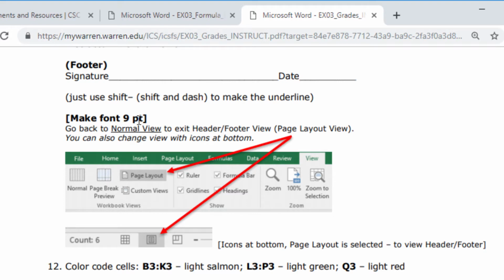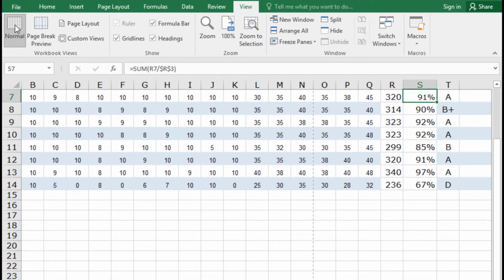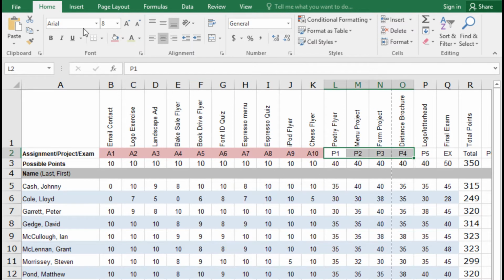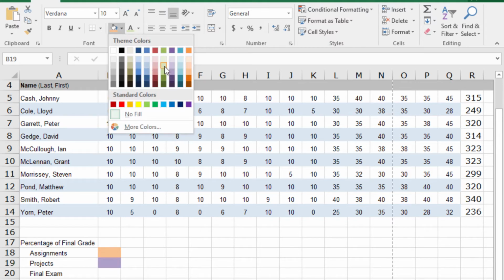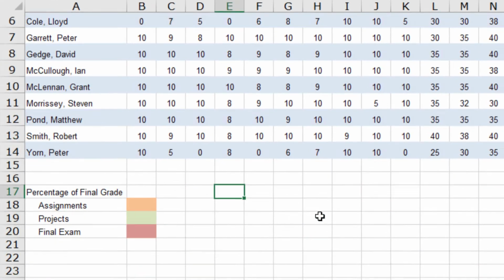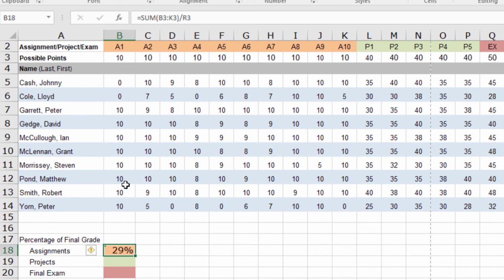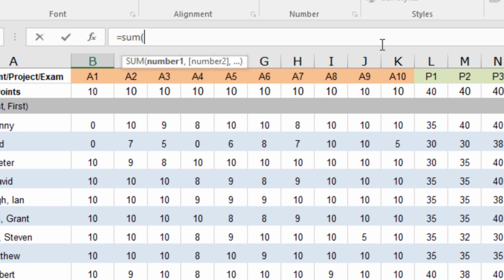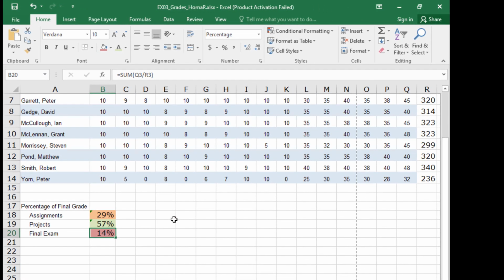csc102-Ex03-Grades-pt2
Creating a spreadsheet for student grades with header, footer
and adding the grade value for assignments categories as percentages.